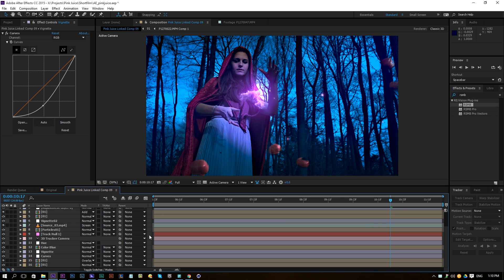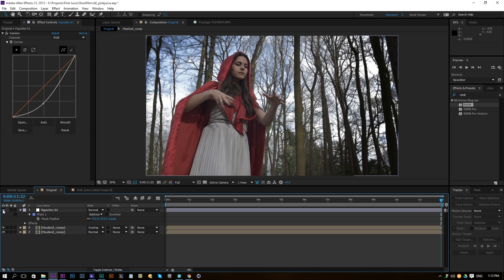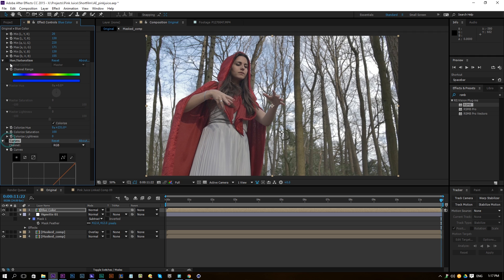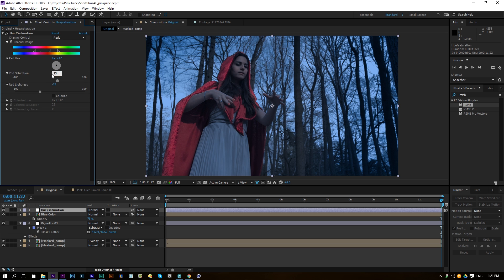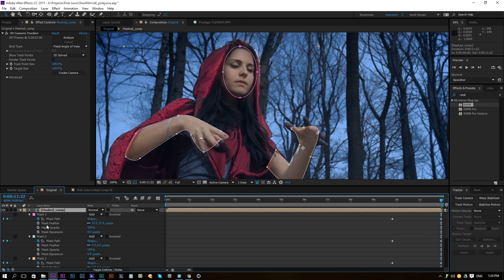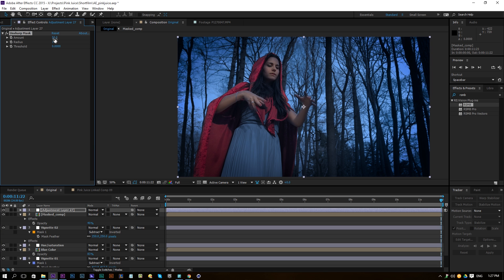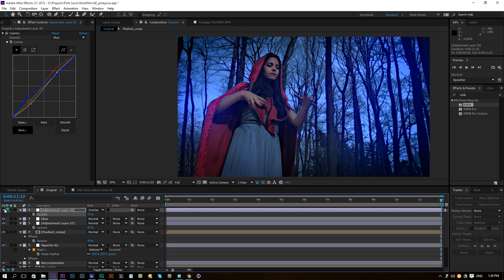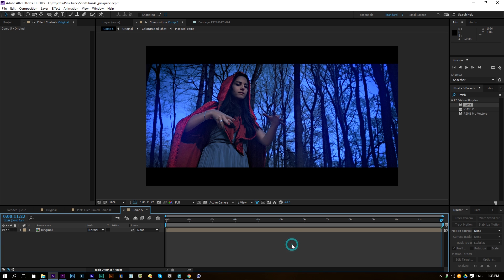How to Color Grade Fairy Tale Style in After Effects - TUTORIAL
In this tutorial I'll go over how we did the color grading for the Pink Juice, a fairy tale style advanced color grading.

Host & Creator
Ignace Aleya